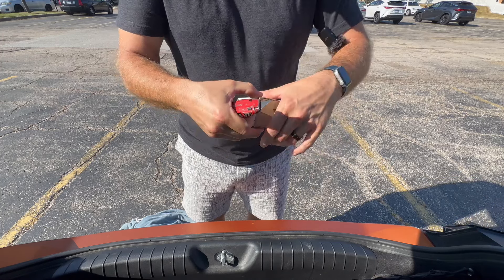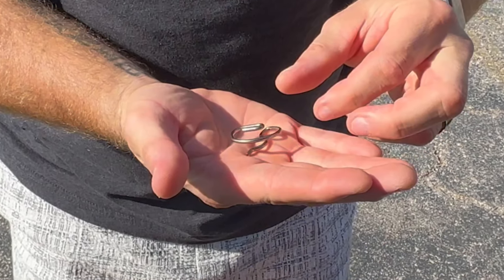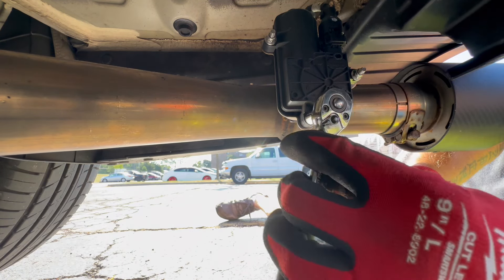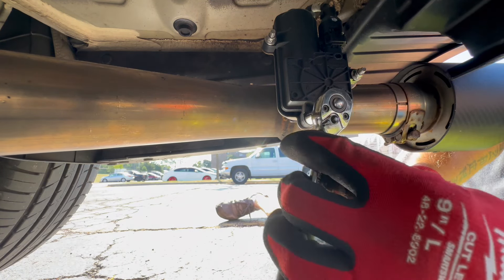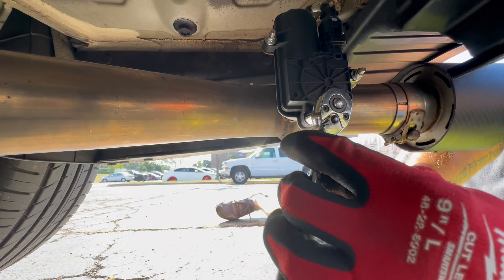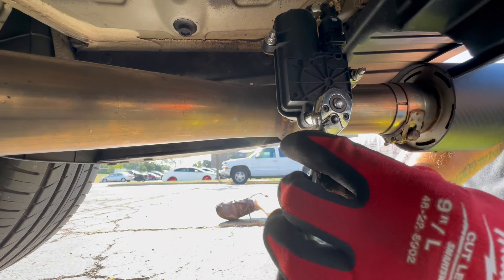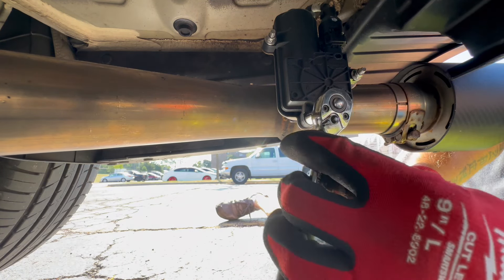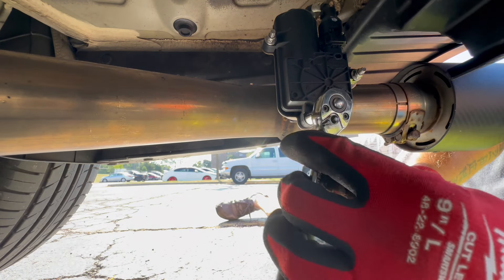Torcon Exhaust Valve Spring - Installation & Review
Today we doing a new exhaust valve spring swap, a lot of people are complaining about their exhaust rattling and making all the unwanted noise so we gonna test Torcon exhaust valve spring by Andy Mok and see how this little spring gonna perform, cause a lot of people swear by it.

Product:
Andy’s Mok Torcon exhaust valve spring

Support your local guys:
Mobile tire fix and change in Chicagoland area by Brandon: